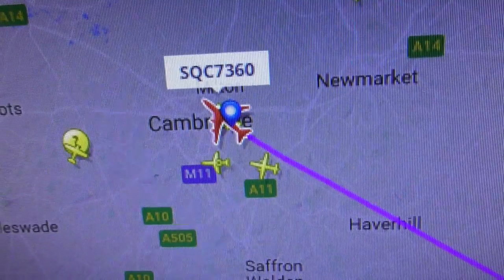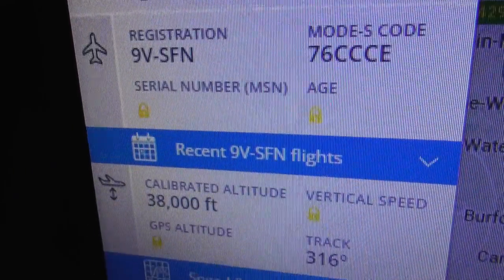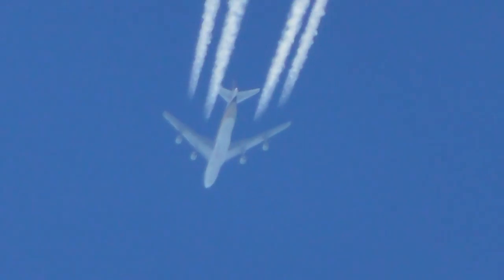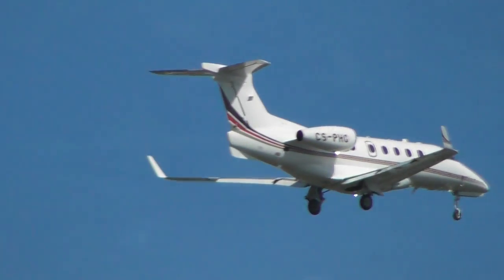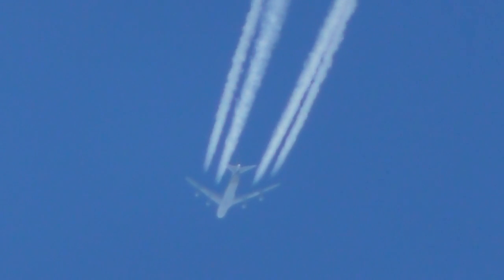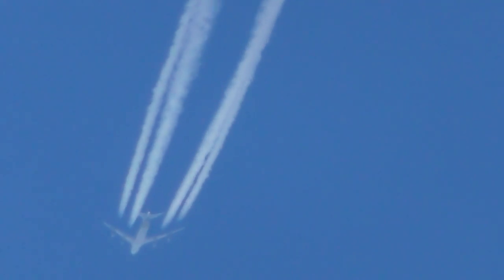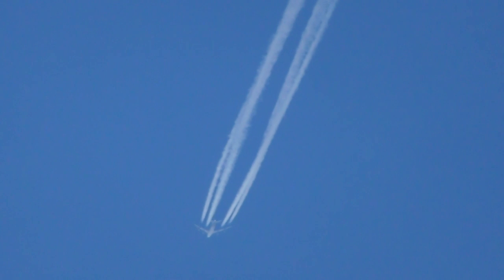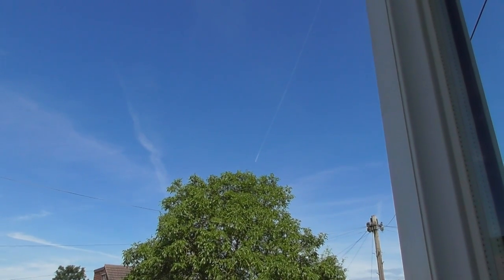aviation Singapore Airlines Cargo Boeing 747 contrail over Cambridge 31May2017 1035a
Singapore Airlines Cargo Boeing 747 contrail over Cambridge 31May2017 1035a and biz jet, Always change quality to 1080p or original quality as Youtube default to a lower resolution so video doesnt look as good as it should ! ( click the icon like a cog to bottom right of each video each time you watch 1 of my videos ) ,If you like my video please click like & then copy & paste the link to your family and friends in an email or to twitter or facebook etc to promote my work etc and bookmark my account which is & subscribe to me, thanks for watching ! TV production companys yes my videos are for sale at sensible prices the originals are better quality as youtube convert & compress the original for their website.you need to copy the url of the video you want to use & give it to me when you contact me so i know which video you want to use,my work has been on English & American tv etc .